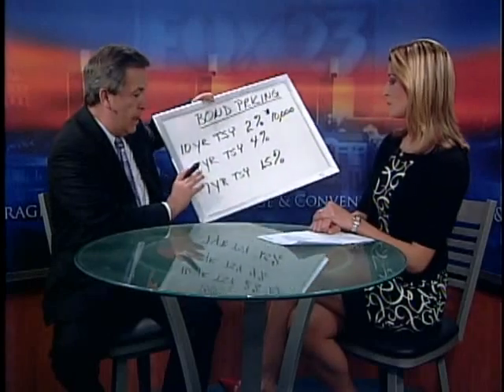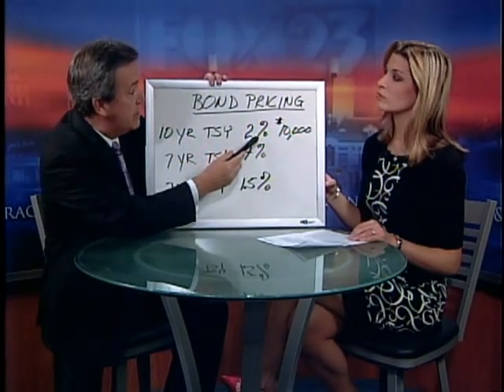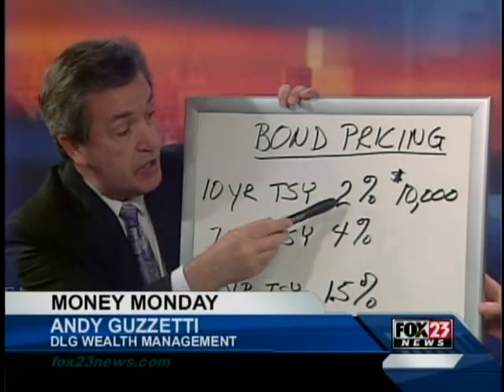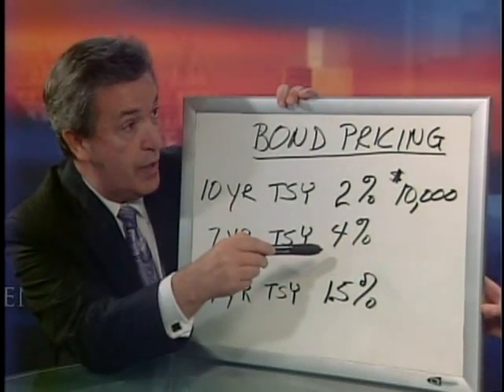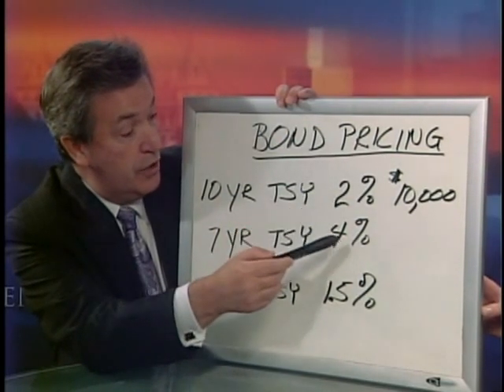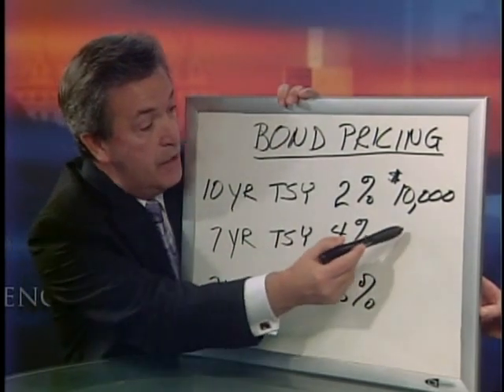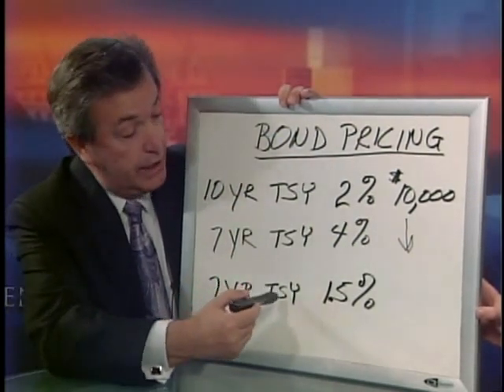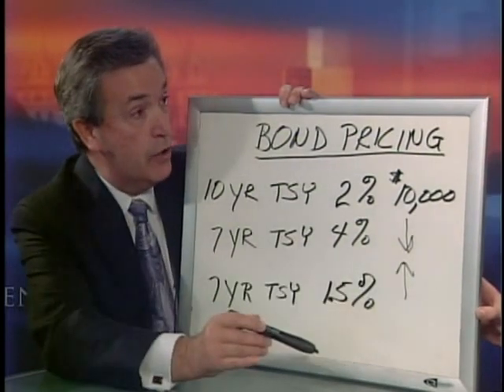DLG Wealth Management on Fixed Income Investments 101